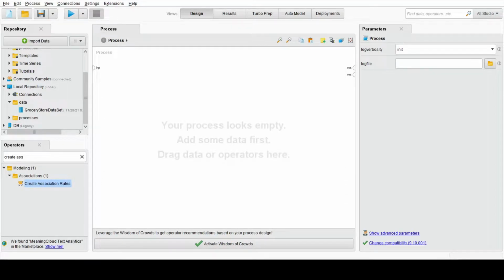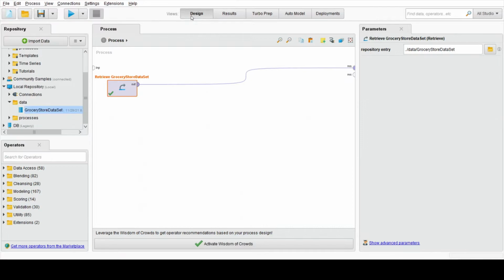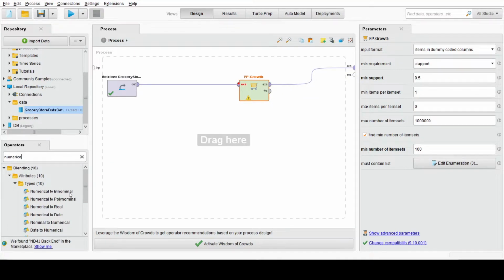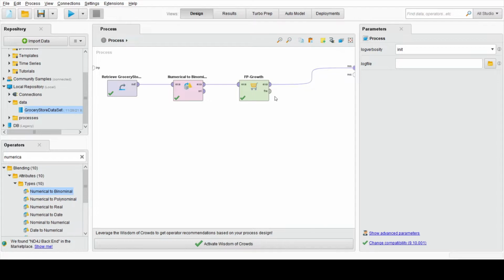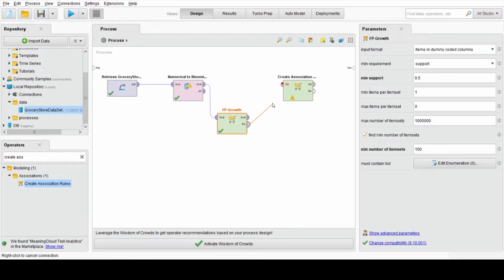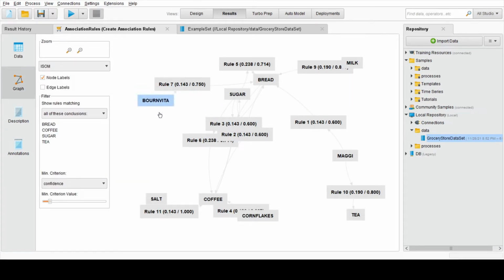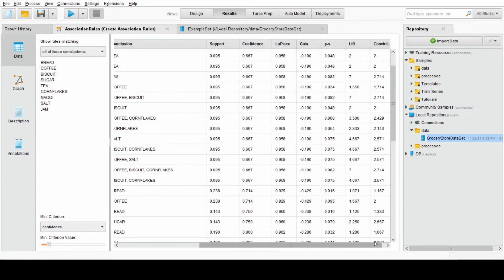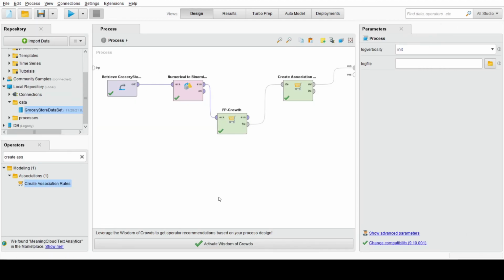Apriori Algorithm using Rapid Miner Studio